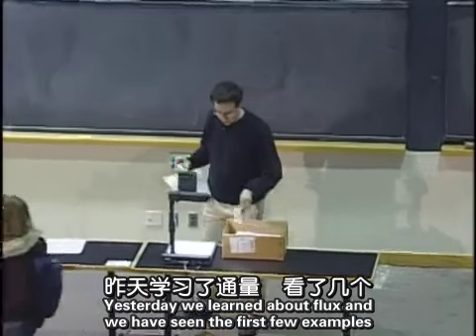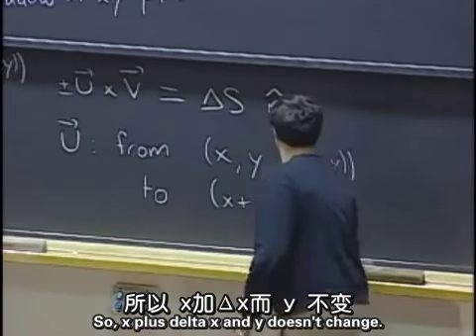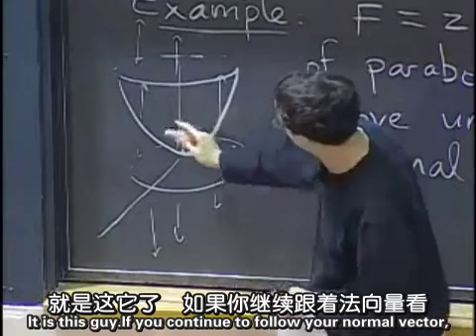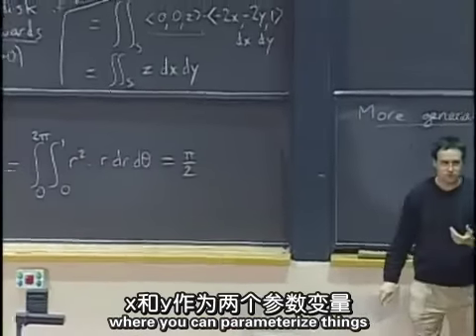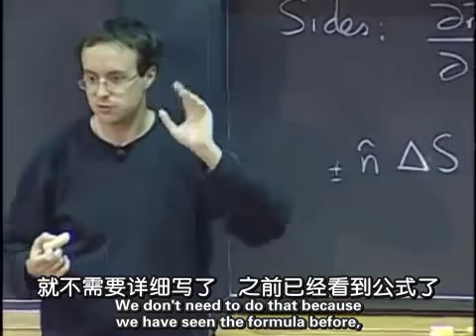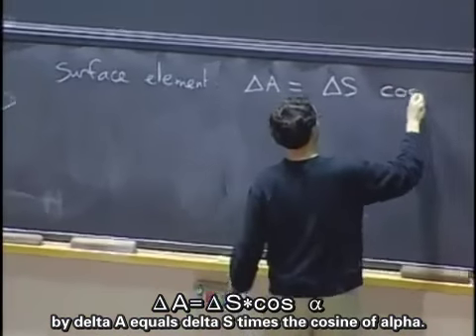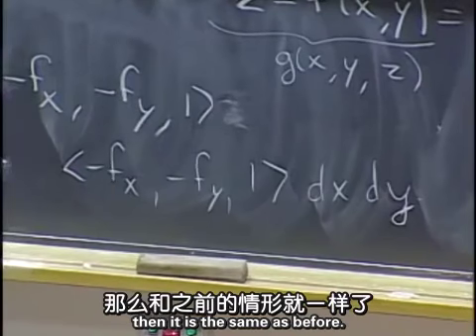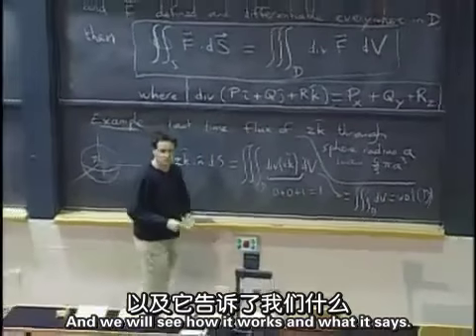第28集 散度定理